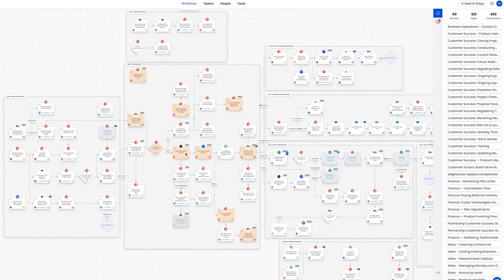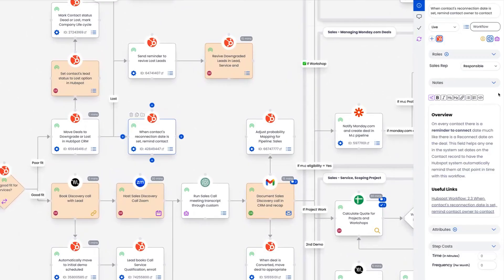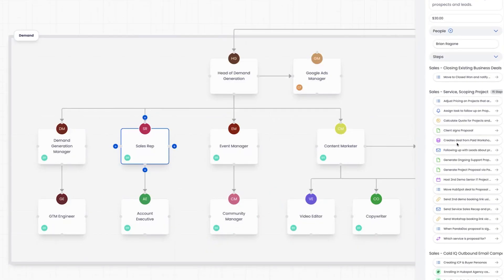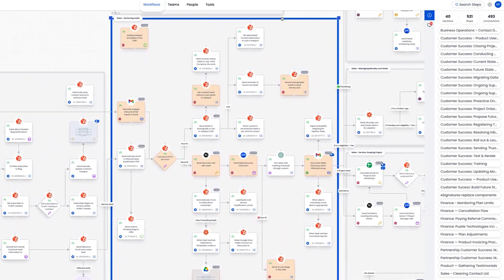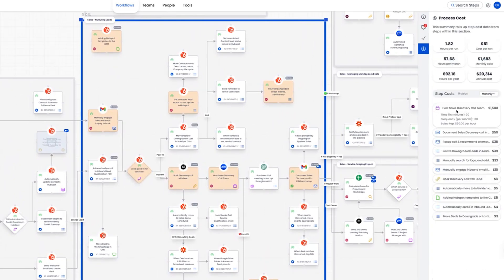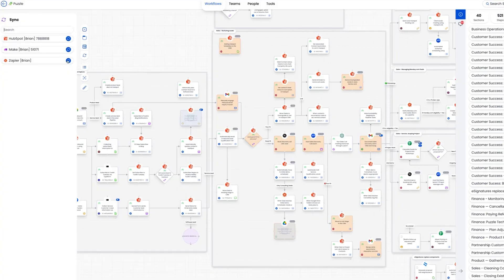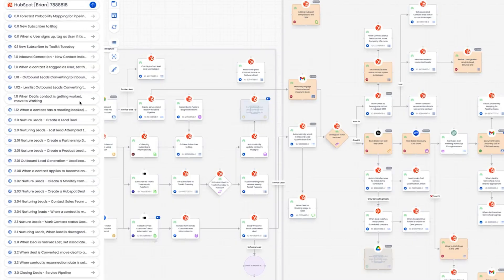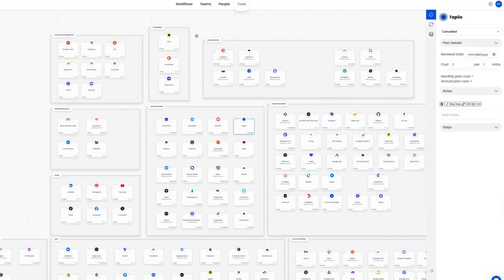Turn messy processes into clear, connected maps with Puzzle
Puzzle is a visual platform that helps teams transform complex processes into clear diagrams to stay aligned.

When you can’t visualize your processes, it’s easy for growing teams to lose the full picture. (“Submitting a form here either kicks off a workflow or does absolutely nothing. It’s a surprise.”)

And trying to get organized with more Google Docs and spreadsheets just adds to the confusion.

You need an intuitive way to map processes, connect systems, and document responsibilities in one organized visual workspace.

Meet Puzzle.